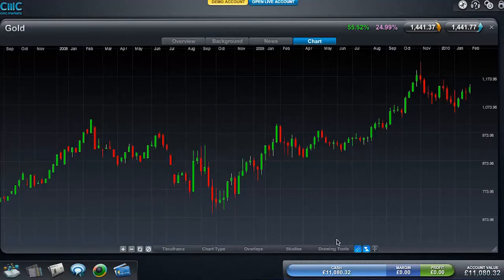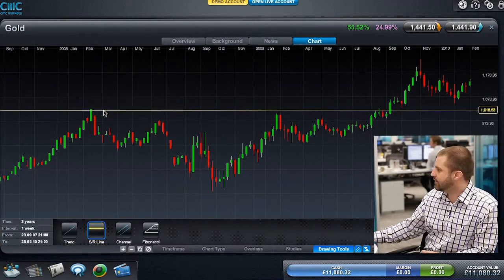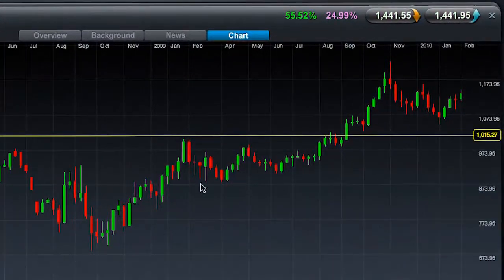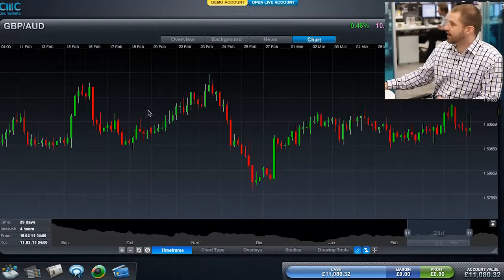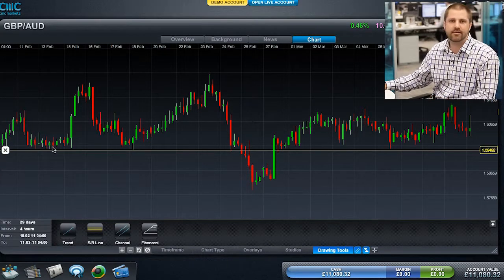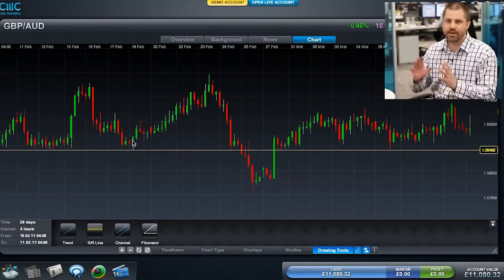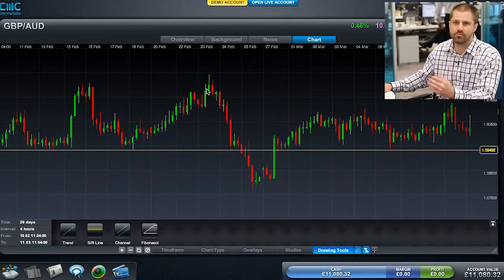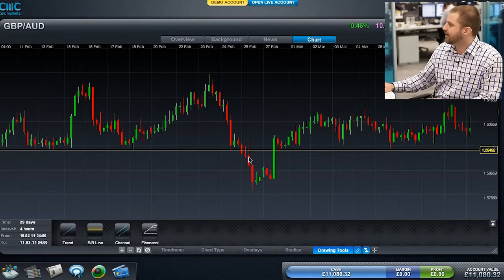Learn about support and resistance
Learn about how support and resistance levels are common technical analysis technique used to help identify trade opportunities. These primary indicators can be used on any chart type and can help you identify buying and selling opportunities from a technical perspective. They can also aid in effective risk management by highlighting potential stop loss and take profit order levels.